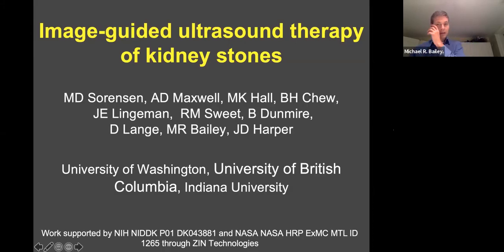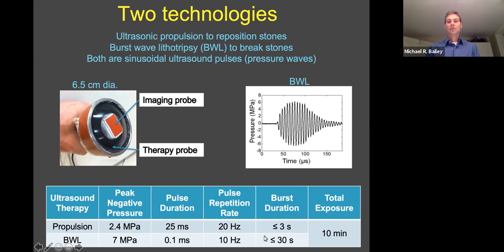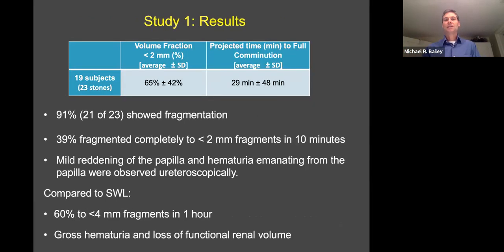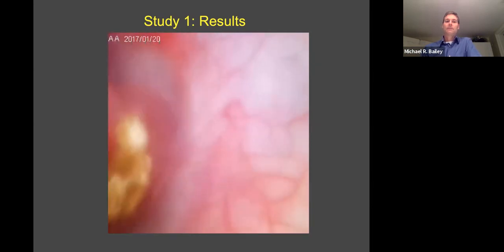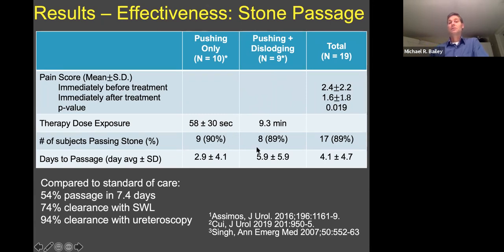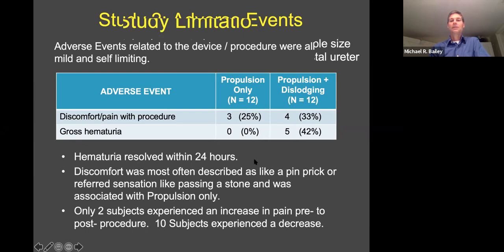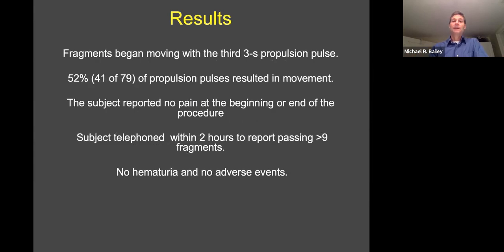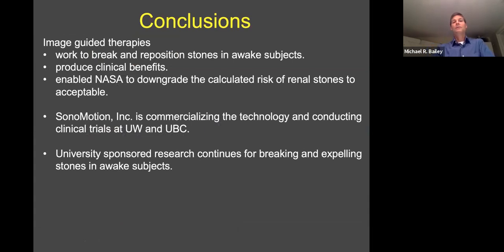Image-Guided Ultrasound Therapy of Kidney Stones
Michael Bailey presents findings from three clinical trials.

Sorensen MD, Maxwell AD, Hall MK, Chew BH, Lingeman JE, Sweet RM, Dunmire B, Lange D, Bailey MR, Harper JD, Image-guided ultrasound therapy of kidney stones, Image-Guided Therapeutics and Diagnostics Symposium November 17-18, 2021.